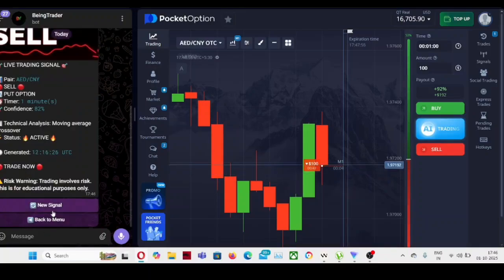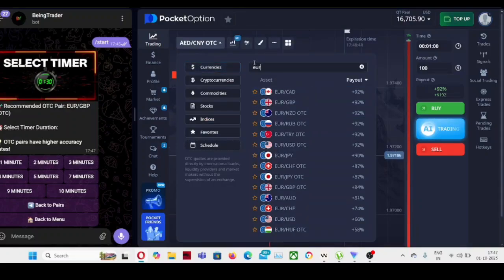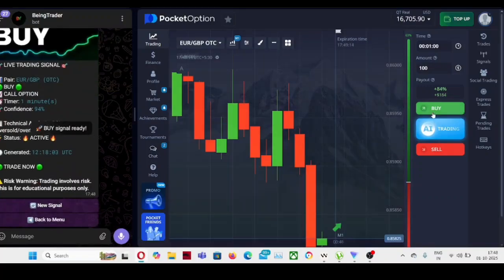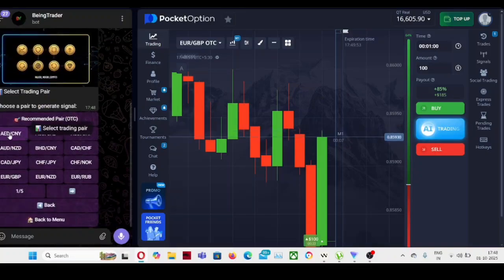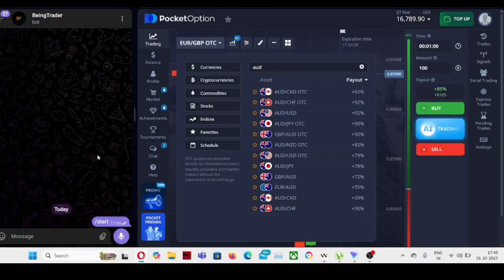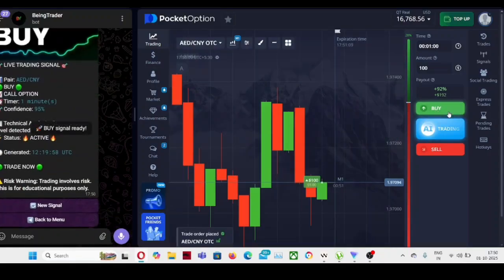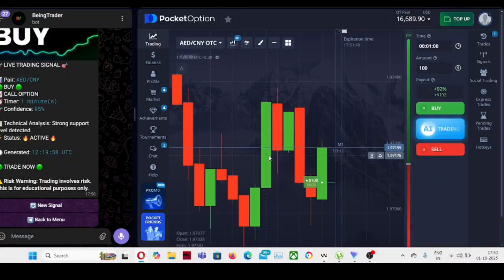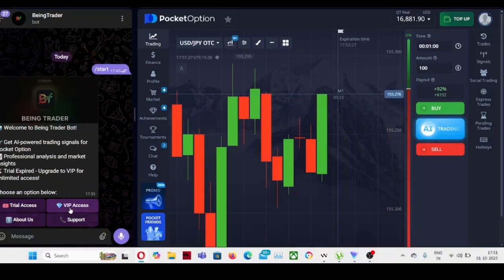Learn How to Use Being Trader Bot for Pocket Option | AI Trading Guide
LINK TO THE POCKET OPTION AI TRADING BOT IN THE COMMENTS 👇
Welcome to your comprehensive guide on mastering AI trading with the Being Trader Bot on Pocket Option!
In this video, we'll dive deep into how the Being Trader Bot functions, exploring the advanced strategies and indicators it applies to analyze market movements and execute trades. Discover how this powerful AI automation can enhance your trading approach on Pocket Option, whether you're a beginner or looking to optimize your current strategy.
Topics Covered:
Learn How to Use Being Trader Bot: Step-by-step setup and operational guide.
AI Trading Explained: Understanding the intelligence behind automated trading.
Pocket Option Tutorial: Integrating the bot seamlessly with your Pocket Option account.
Automated Trading Systems: The benefits of letting AI analyze and act on market data.
Binary Options Trading Bot: How the Being Trader Bot navigates binary options.
AI Trading Software: Insights into the technology driving your trades.
Pocket Option Strategies: Leveraging AI for better decision-making.
Binary Options for Beginners: A gentle introduction to automated trading possibilities.
Join us to uncover the potential of AI in your trading journey!
Binary options trading carries high financial risks and may result in the complete loss of invested funds. Ensure that such activities are legal in your country before participating. For example, in the U.S., binary options are regulated by the CFTC and are not available to residents. In other countries, they may be banned or classified as gambling. You are solely responsible for your trading decisions. Please seek professional guidance before engaging in any financial activity.